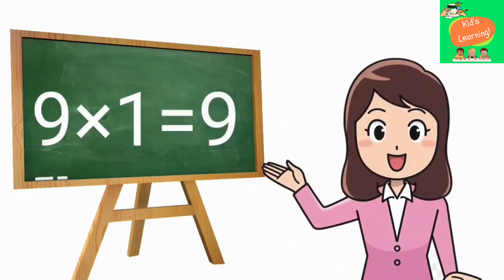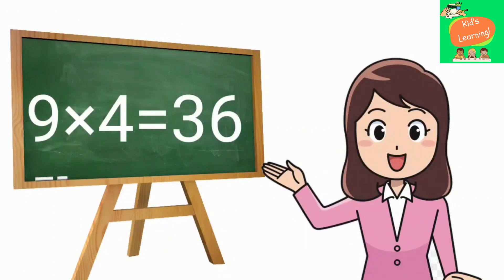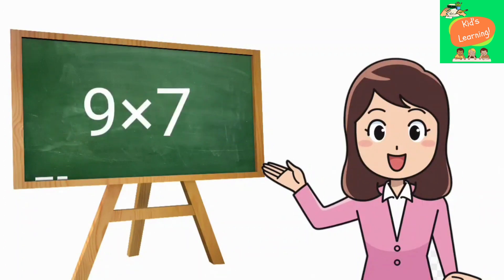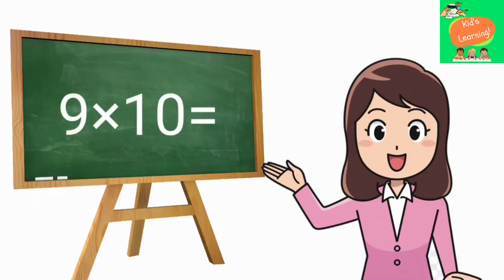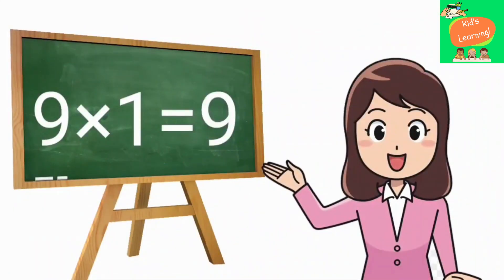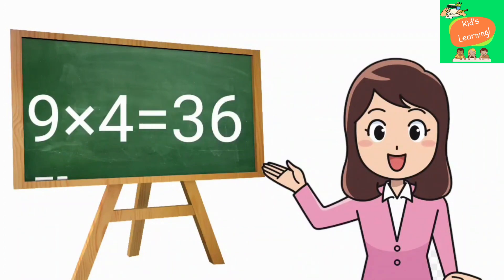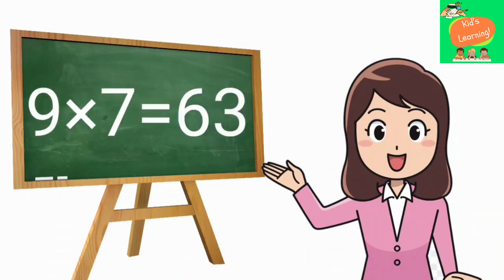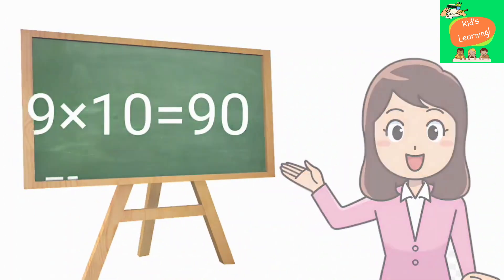TABLE OF 9 FOR KIDS | MULTIPLICATION OF 9 IN ENGLISH | TABLES FOR CHILDREN | What is the table of 9?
Come and learn table of 9 in fun method. SEE IT REPEAT IT.

This video is for children who can learn & repeat along with these videos for fast learning and understanding and that to be in an easy way.
Video is made for educating kids through fun by  engaging kids with animation and music to make them able to learn by watching this learning video in both ENGLISH and HINDI languages.
Parents will experience that Kids Learning is the ideal destination to acquire knowledge, learning for child’s quick understanding and adapting the learning process.

Parents will also enjoy this learning video created for kids with study related material for kids.
Preschoolers, toddlers & babies can learn letters, numbers, animal sounds, colors, shapes & more with our more educational videos.